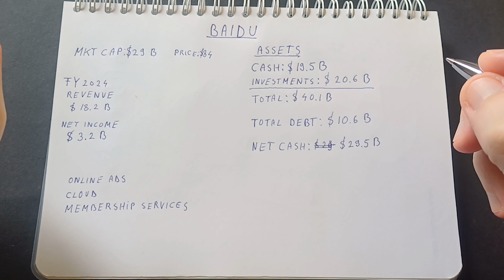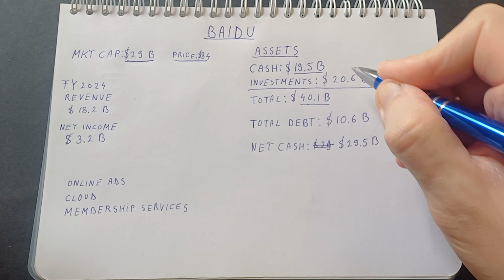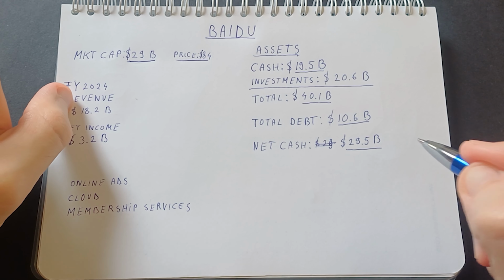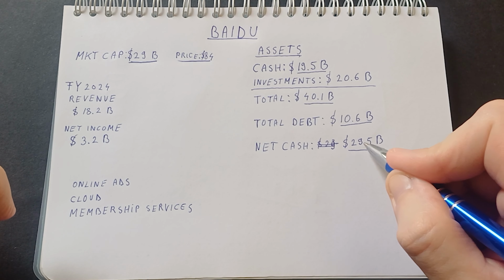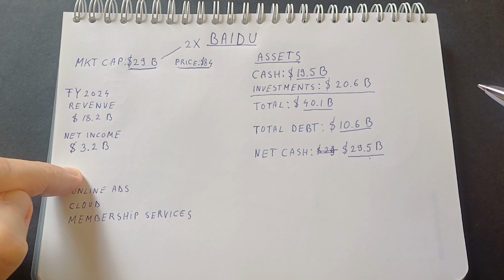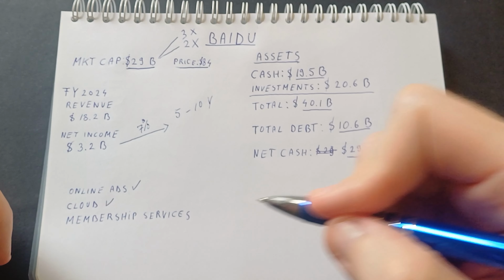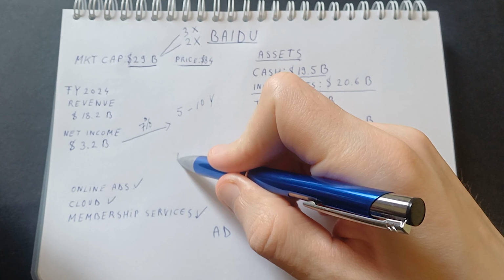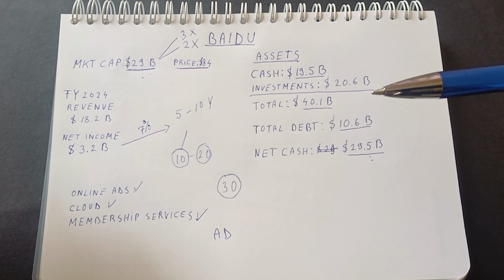Baidu Stock is a No Brainer - BIDU Stock Analysis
You are solely responsible for making your own investment decisions.